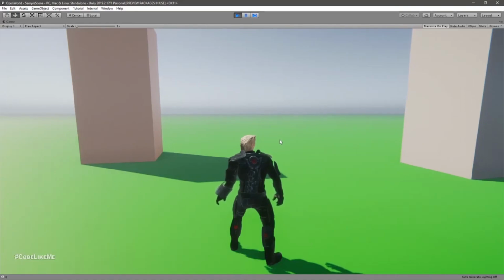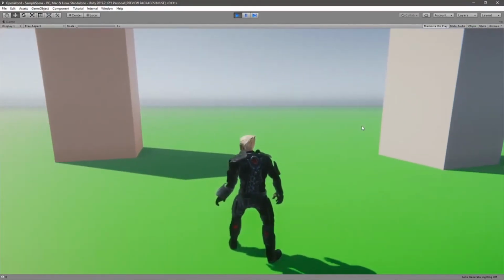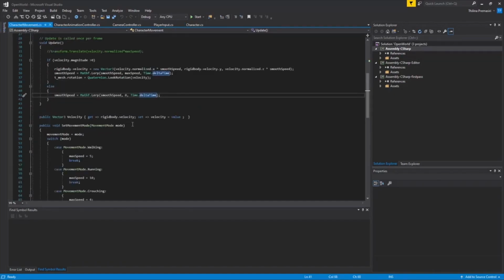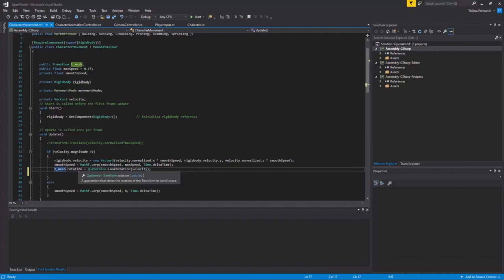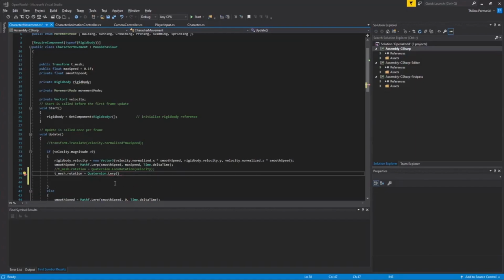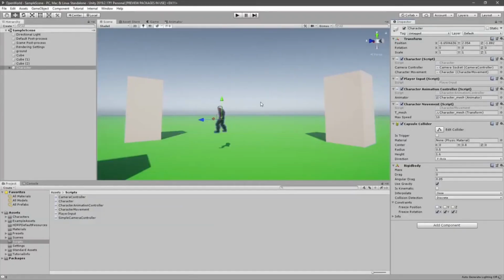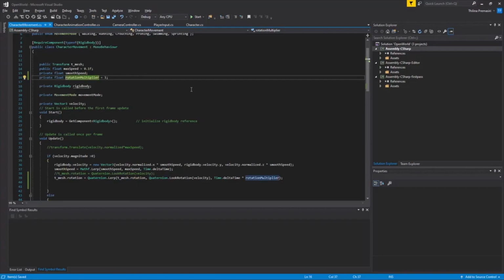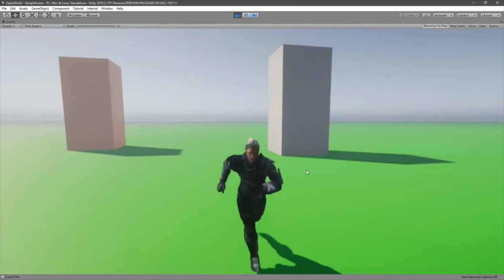Unity Open World #17 - Smooth Rotation Towards Movement Directio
In this episode, I am going to find a way to smoothly rotate the character to match the movement direction. In the current implementation, what happens is, the character snaps into whatever the direction the character is moving. But, that doesn't look very realistic. SO, I am going to make the character smoothly rotate and orient towards the movement.